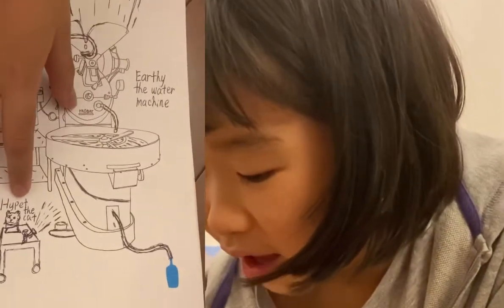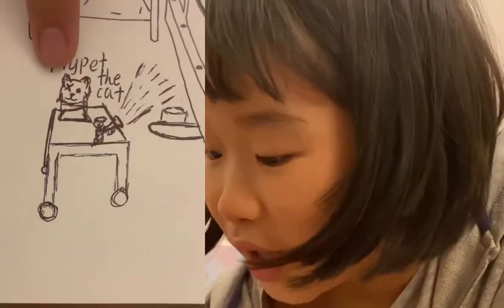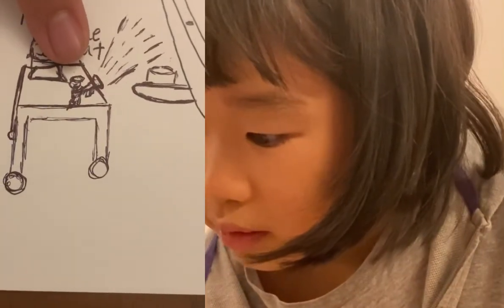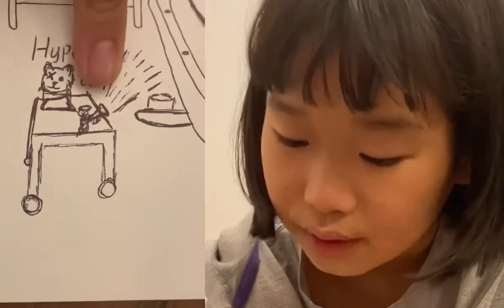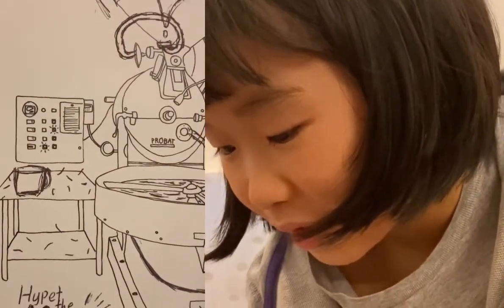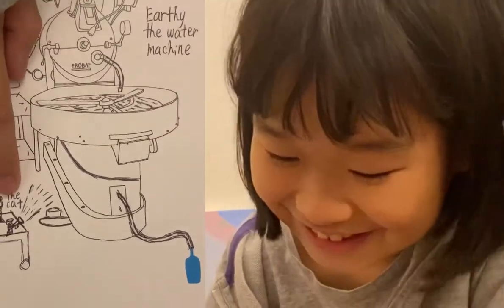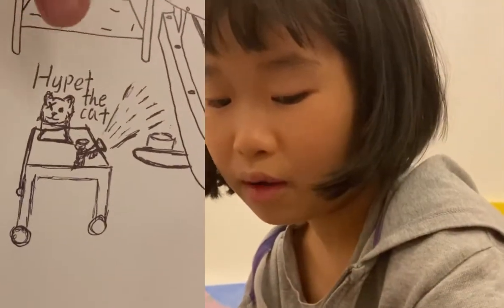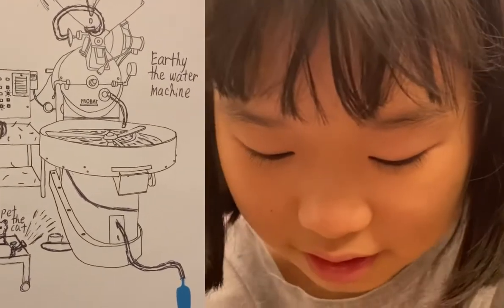9yrs created the machine to water the earth, inspired by a piece of paper from Bluebottle Coffee.